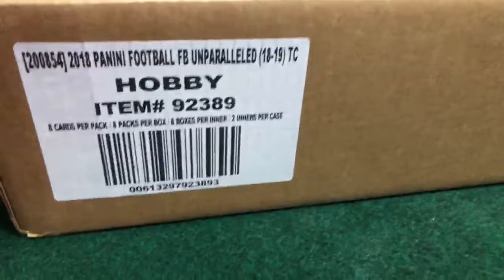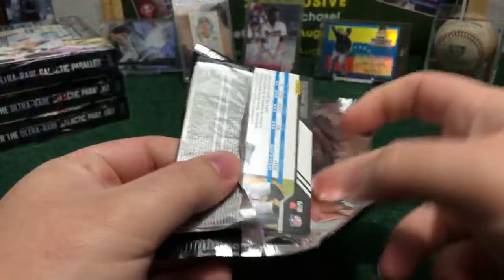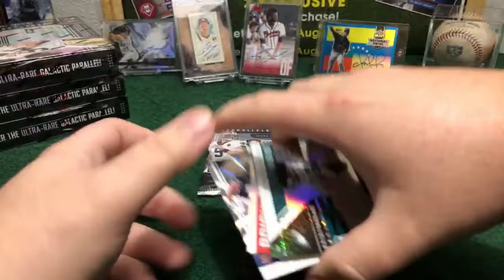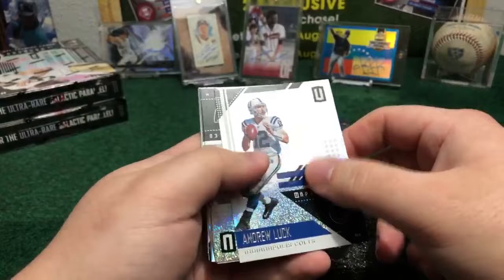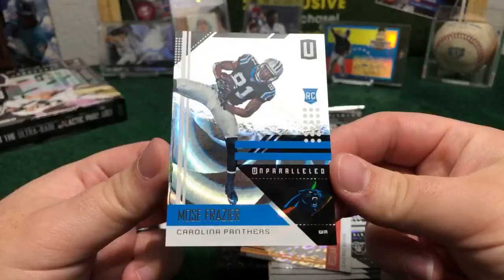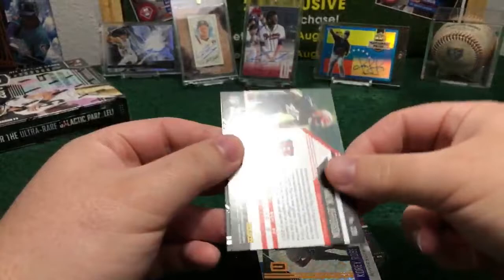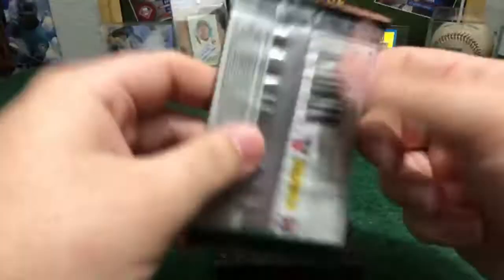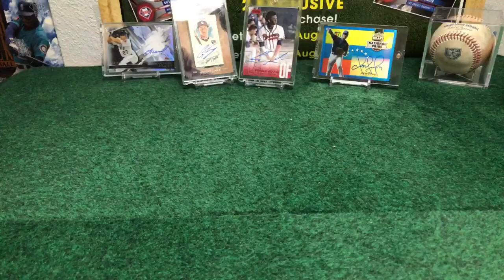Break #1 PANINI 2018 UNPARALLELED FOOTBALL 4BOX 1/4 Case THURSDAY 08/16/18